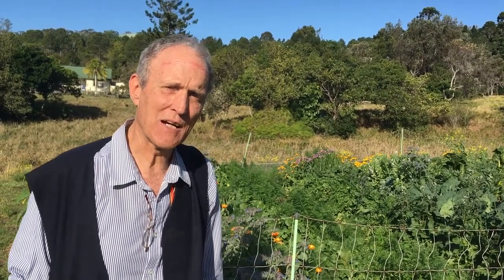Farming Revolution - Hamish Mackay explains Bio Dynamics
Bio Dynamics is a form of regenerative farming, taking on a more spiritual form of connection with our land and the universe whilst concentrating on soil health and producing regeneratively grown food.